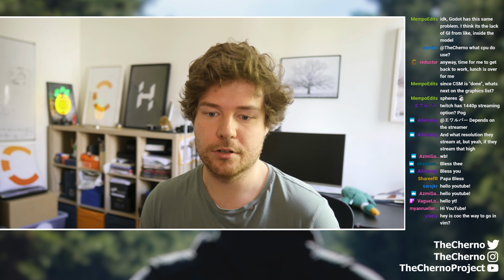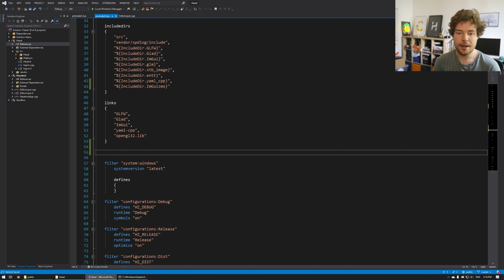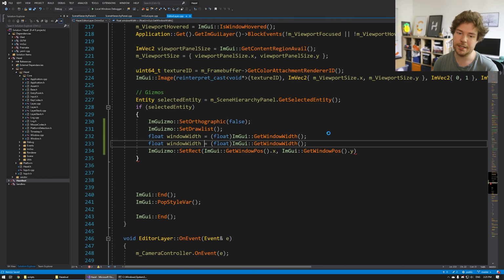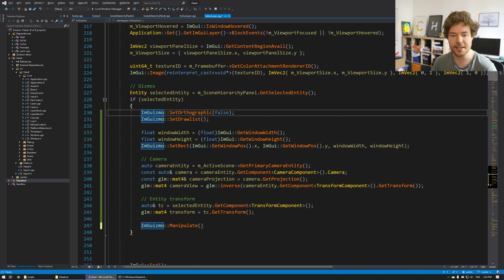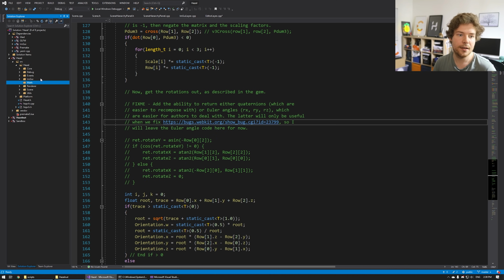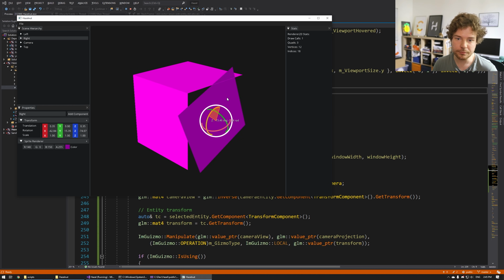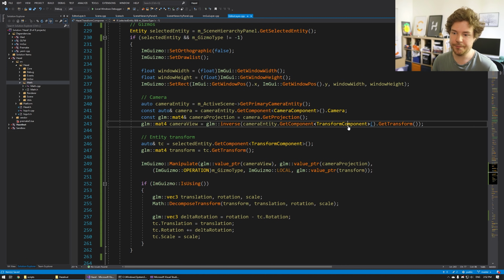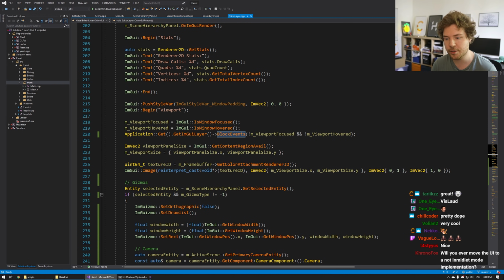Transformation Gizmos | Game Engine series